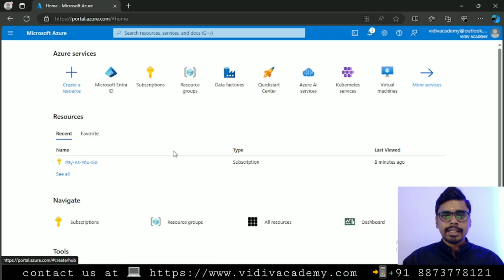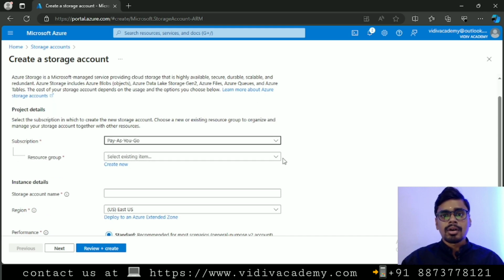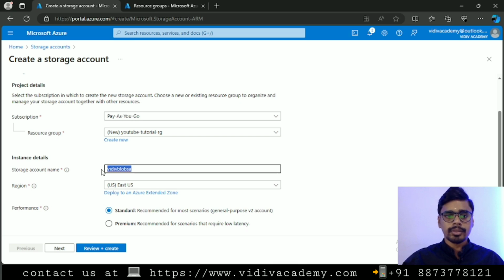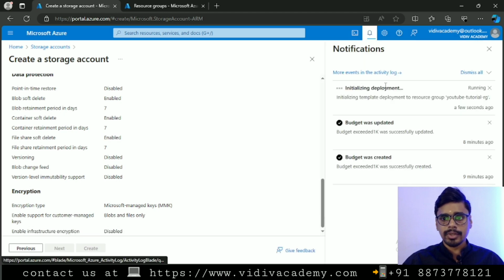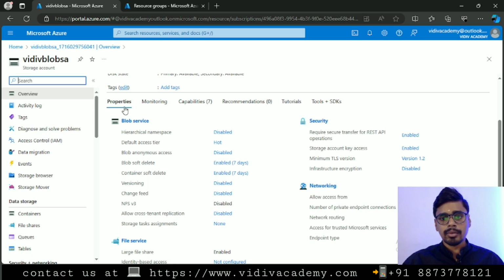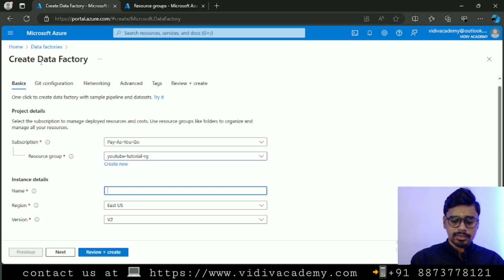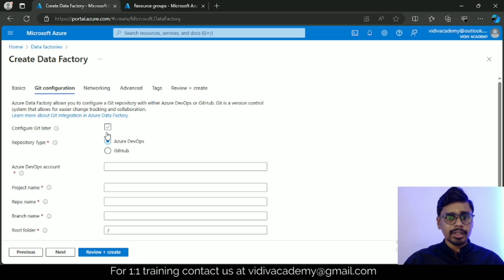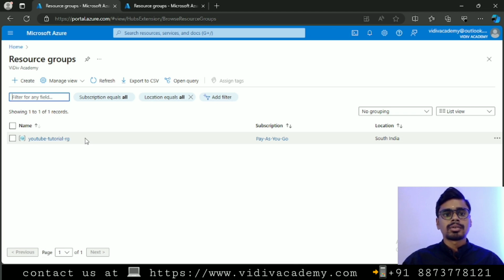Creating Resources in Azure | Azure Resource Management Explained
👉 Join my exclusive, project-driven Azure Data Engineering Bootcamp (LIVE)

𝗪𝗵𝗮𝘁 𝗶𝘀 𝗩𝗶𝘀𝗵𝗺𝗶𝘁𝗮 𝗗𝗮𝘁𝗮 𝗟𝗮𝗯𝘀 🤔

In an age where technology is driving progress like never before, Vishmita Data Labs is your gateway to becoming a tech-savvy professional. Whether you're embarking on a new career path, aiming to upskill, or simply curious about the world of programming, we welcome you to join us on this exciting journey.

🌟 𝗦𝘁𝘂𝗰𝗸 𝗶𝗻 𝘆𝗼𝘂𝗿 𝗰𝗮𝗿𝗲𝗲𝗿 𝗼𝗿 𝗽𝗹𝗮𝗻𝗻𝗶𝗻𝗴 𝗮 𝗯𝗶𝗴 𝗺𝗼𝘃𝗲?

📱 Call/WhatsApp (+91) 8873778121 for live training related query.